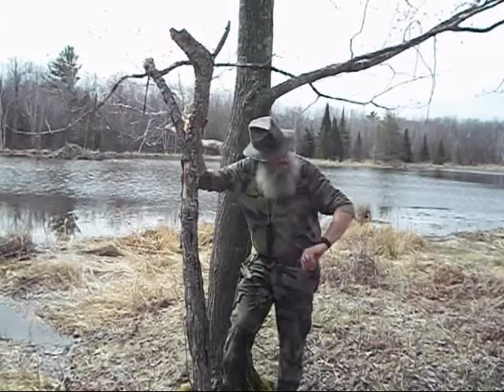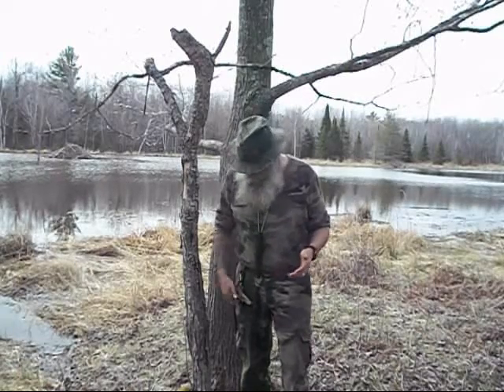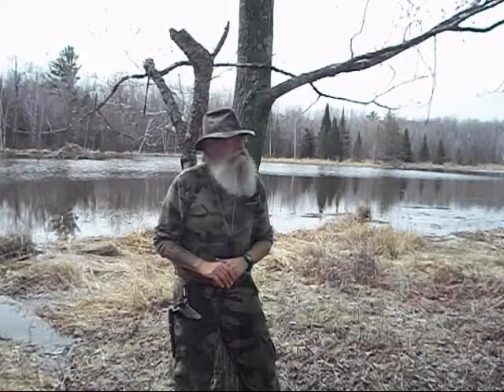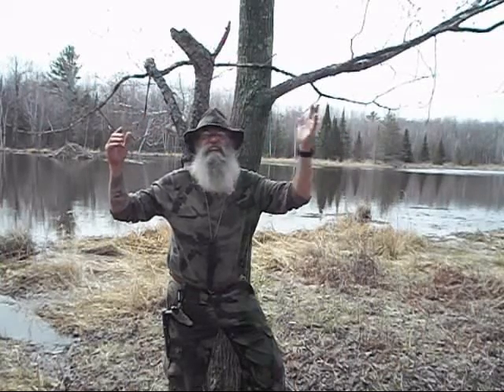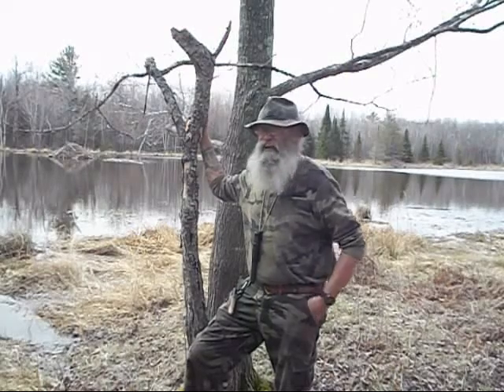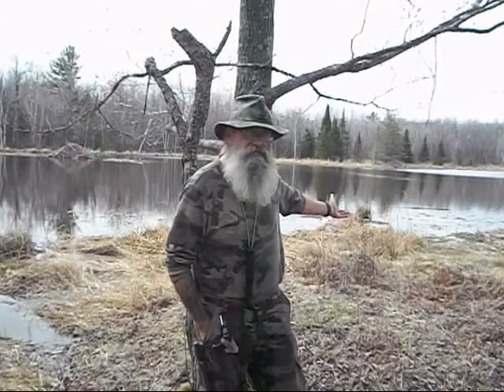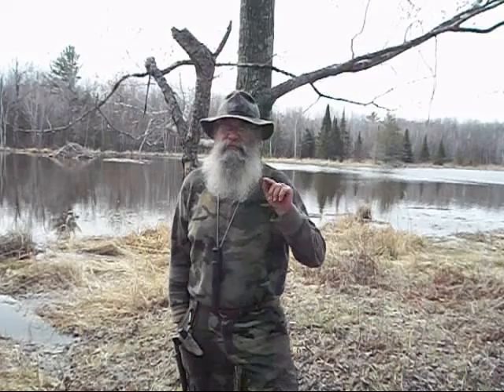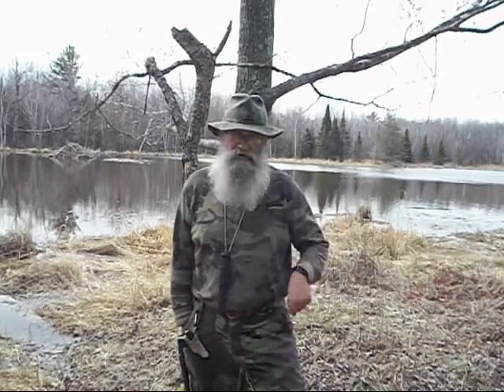"Pond Camp" Day 2 - Safe Drinking Water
Sty talks about the risks associated with so called “fresh water”! Nearly all ground water is contaminated, and Sty talks about how to practice safe water usage!